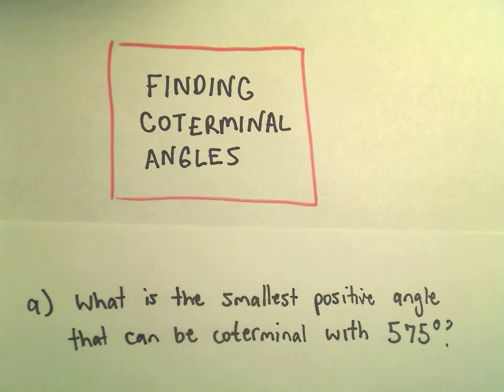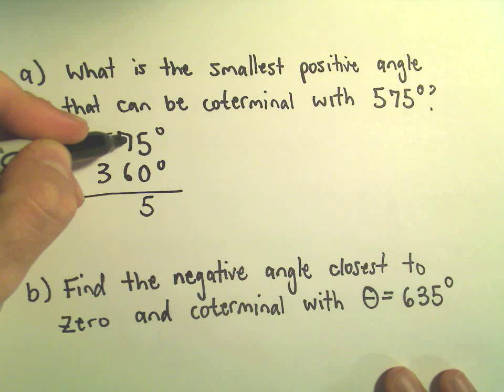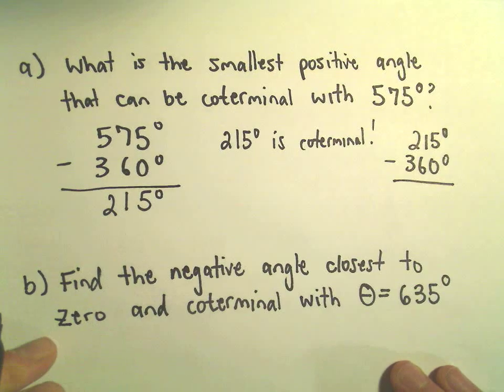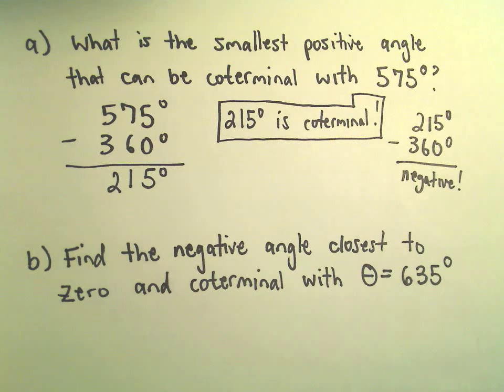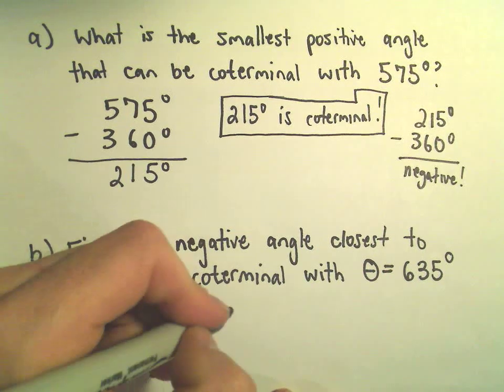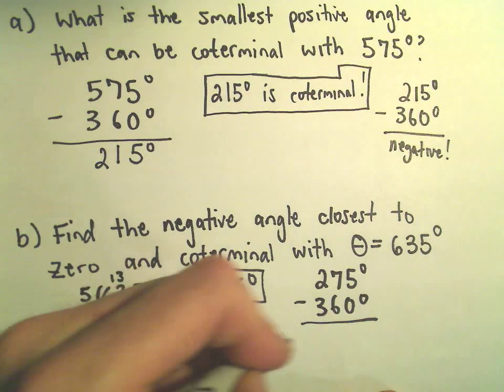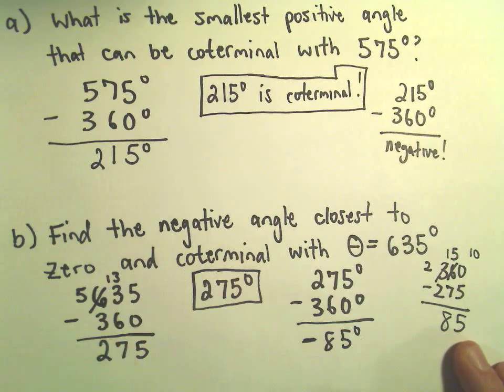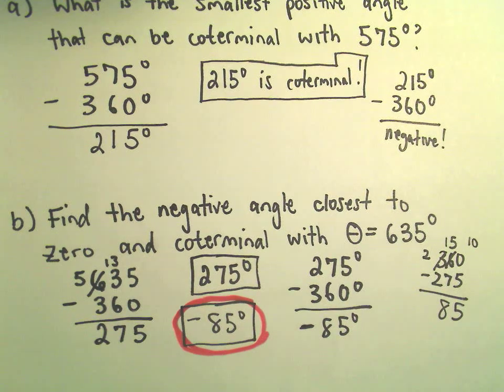Coterminal Angles - Example 3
You da real mvps!   $1 per month helps!! Coterminal Angles - Example 3. In this video, I find angles that are coterminal to a given angle that also satisfy other conditions (finding the smallest positive coterminal angle and finding the negative angle closest to zero that is coterminal with a given angle).